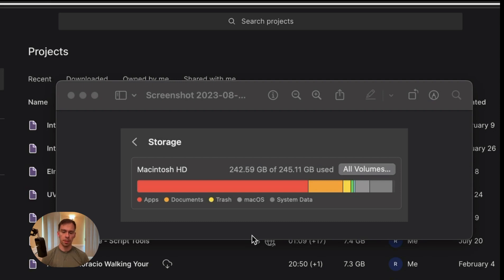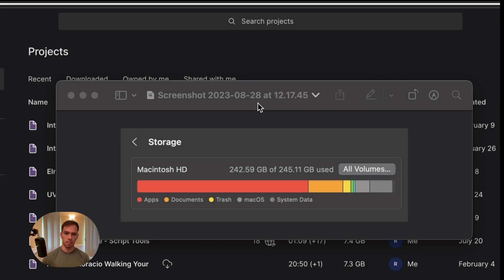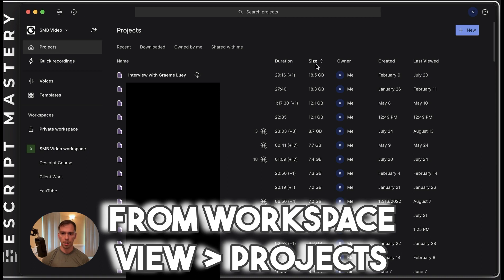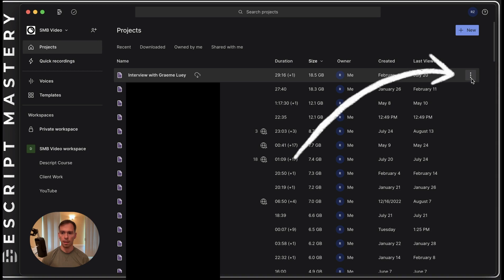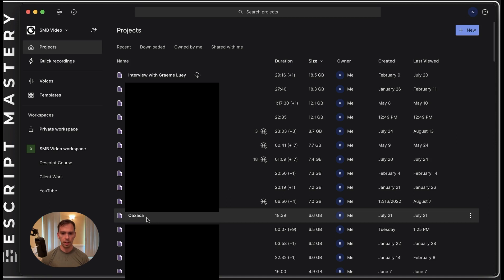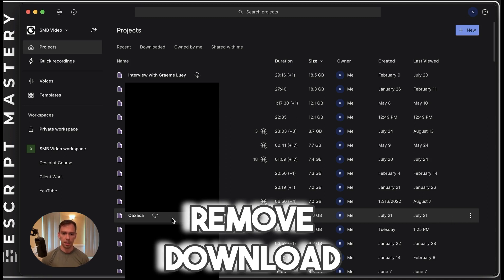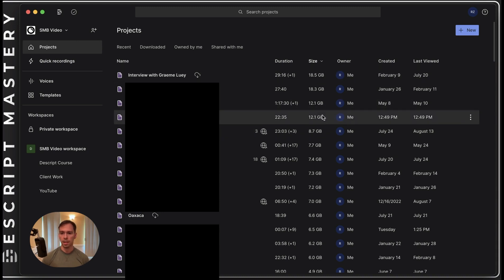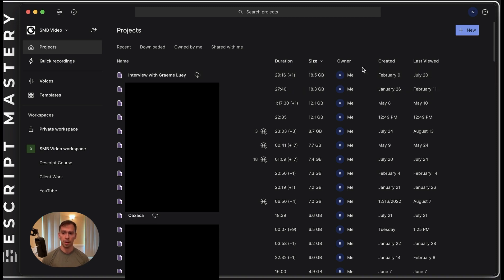How to FIX Descript Files Taking Up Too Much Hard Drive Space